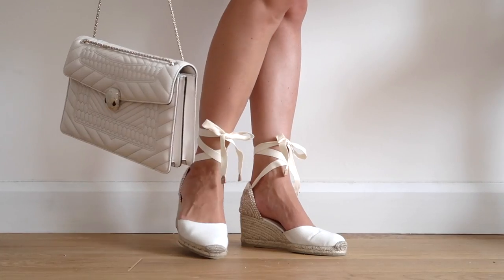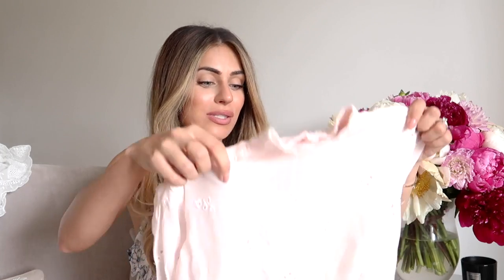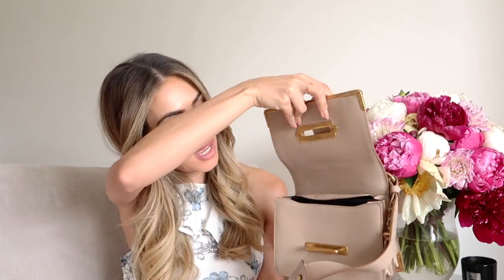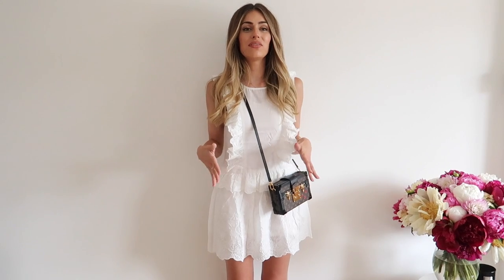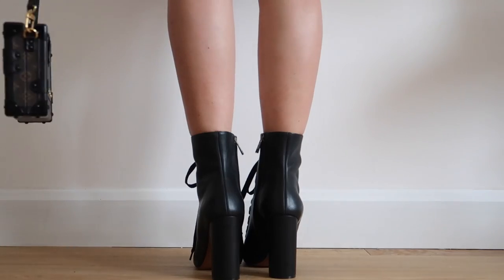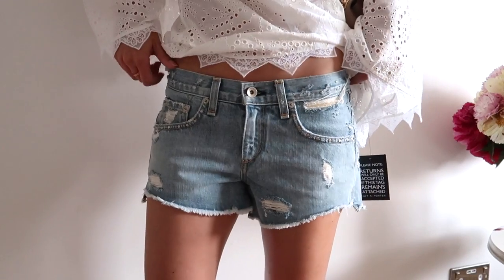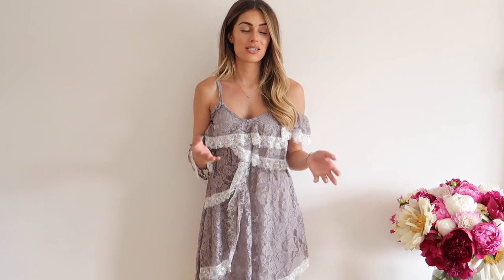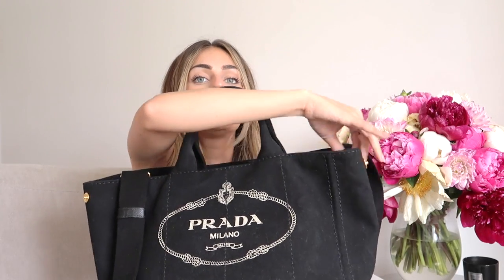6 OUTFITS & A HUGE TRY ON HAUL | Lydia Elise Millen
A HUGE HAUL WITH 6 FULL OUTFITS!

FEATURED OUTFITS

Lydiaelisemillen.com
Milton Keynes
MK10 1DX